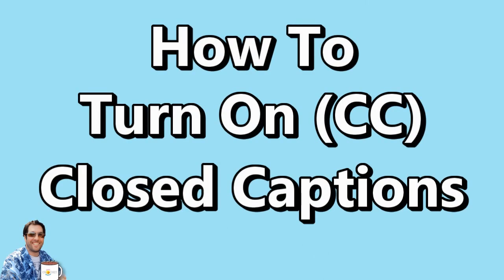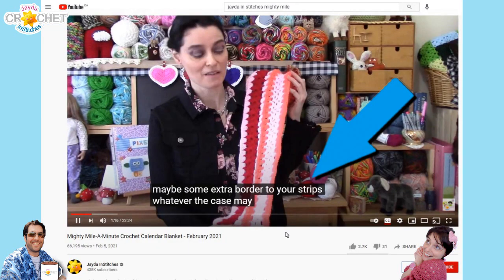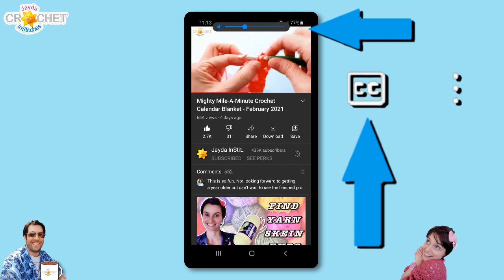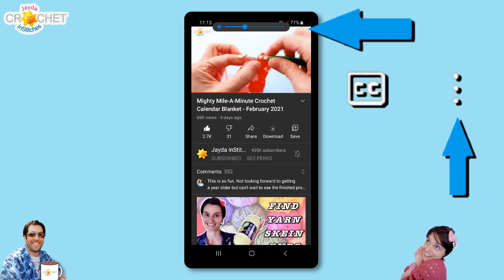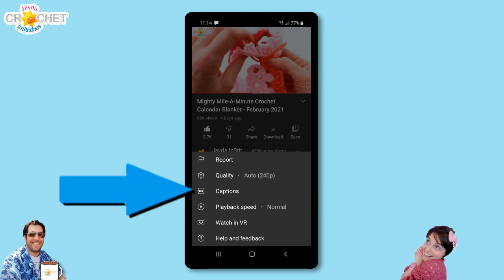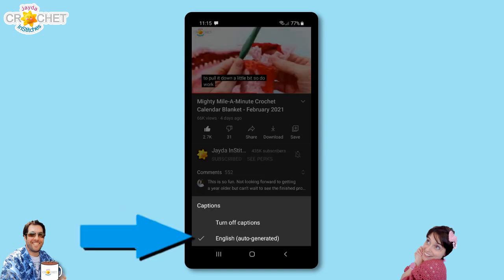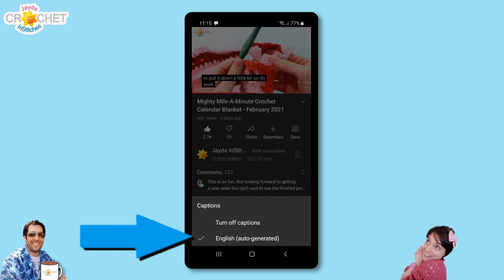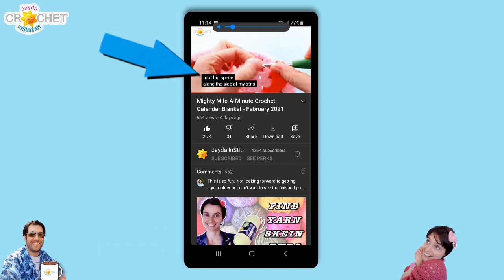How To Turn On Closed Captions / Subtitles For YouTube Videos (CC)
Detailed instructions for how to turn on or off closed captions (CC) / subtitles for YouTube videos in 2021. For phone, tablet app, computer, PC and smart TV apps (including Playstation / Xbox).

Have a wonderful day and we'll see you soon!  :)

Jayda & Mr InStitches 2021